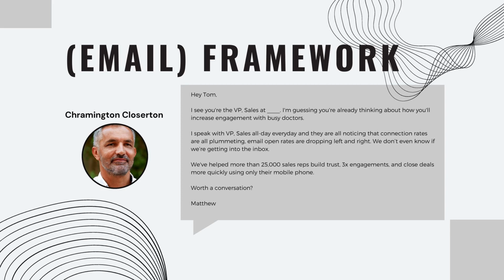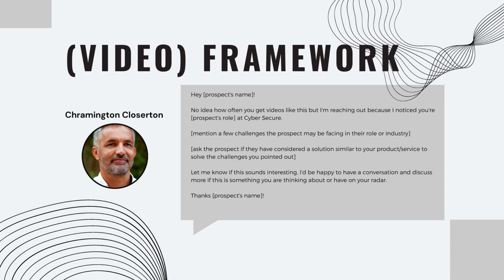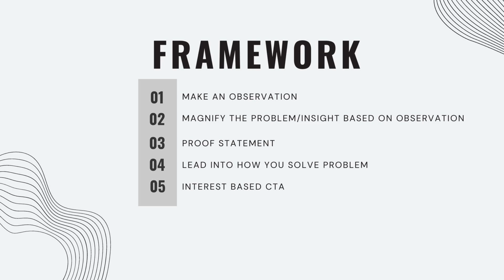How we at Virtual Sales RX create video scripts to increase sales!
Matthew Ray Scott, Doug Heulitt, and Eric Anderson discuss how they create video scripts to create personalized videos that result in more sales.